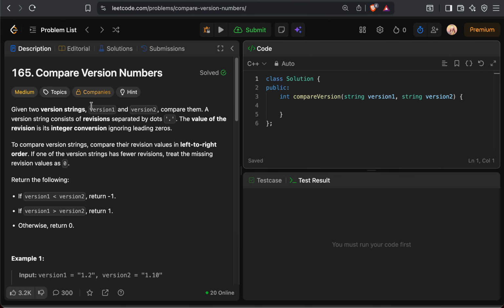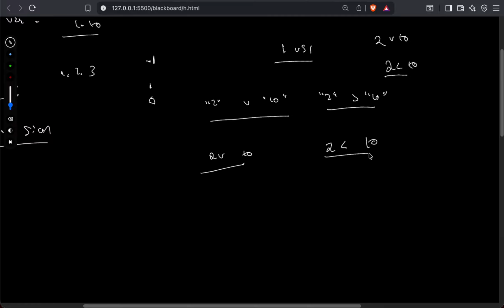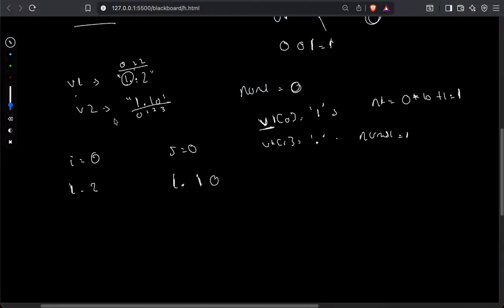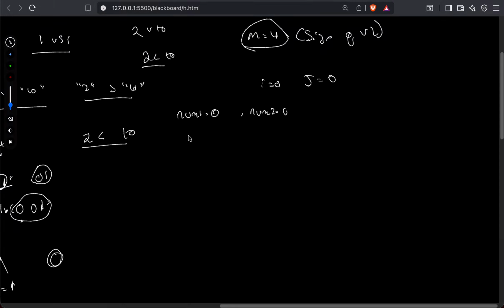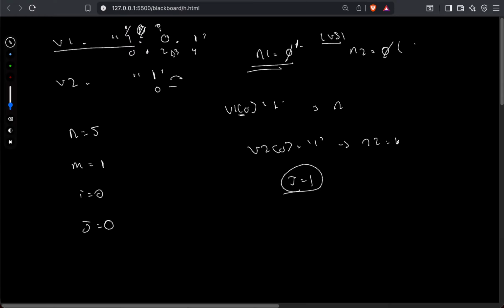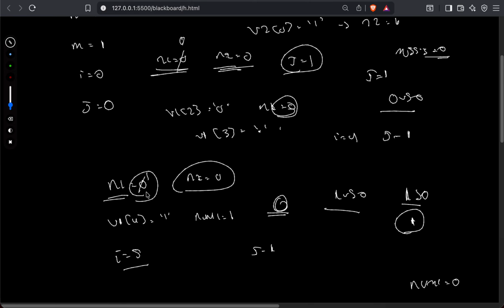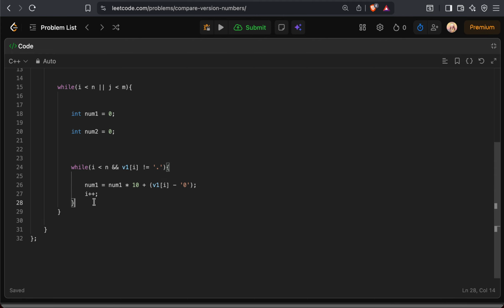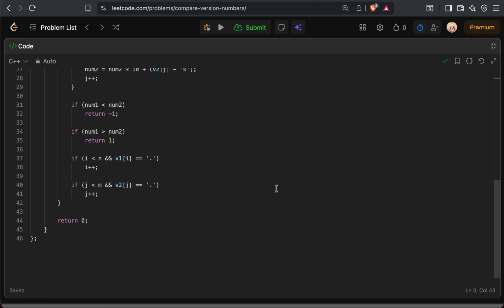165 - Compare Version Numbers | Two Pointers | O(n+m)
In this video, we solve LeetCode 165 - "Compare Version Numbers."

💡 Idea:
Use Two Pointers on both strings simultaneously.
Extract each chunk between dots as a number,
compare them one by one.

No split() needed — done in a single pass!

O(n + m) solution!